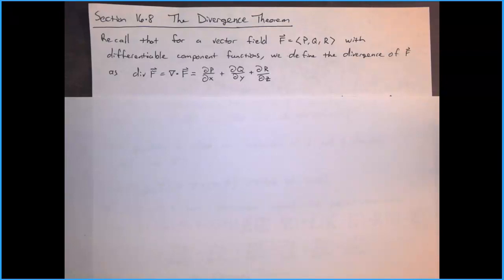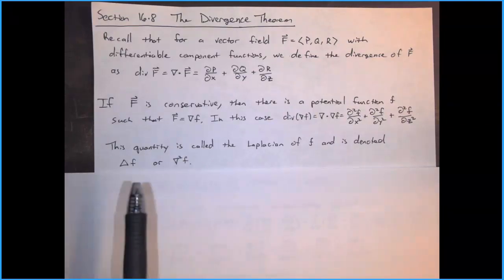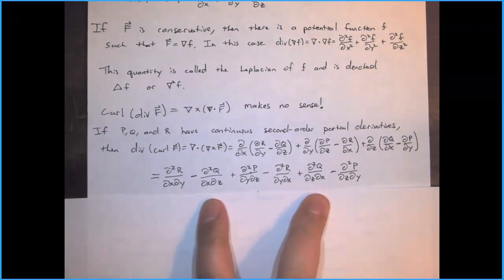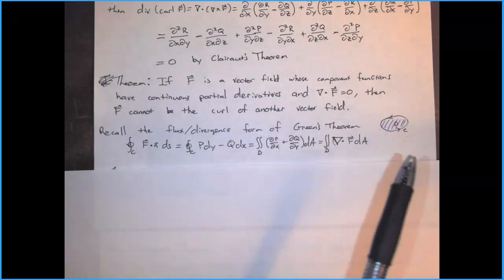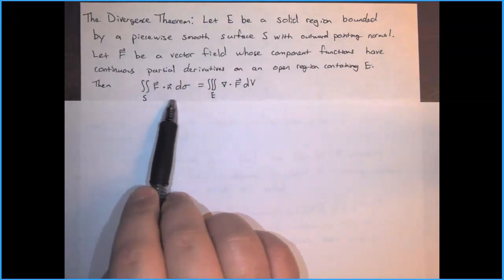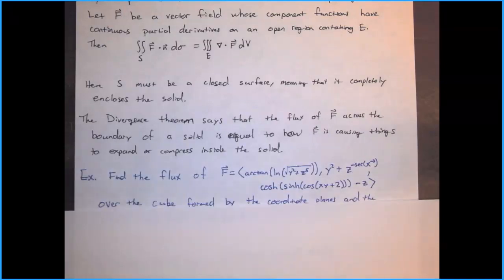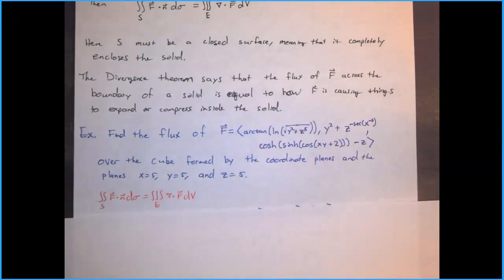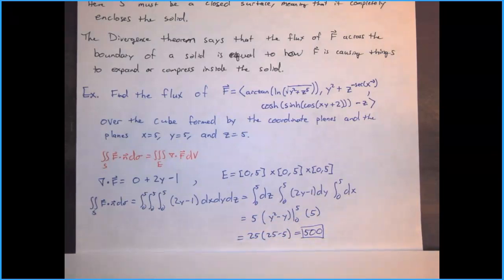Section 16.8 part 1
In this video we review taking the divergence of a vector field, introduce the divergence theorem, and do an example.